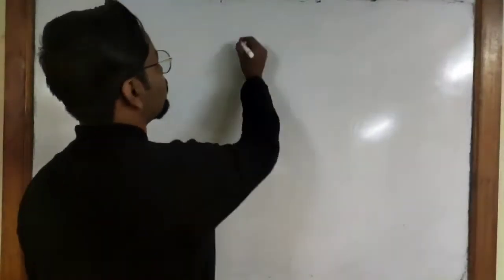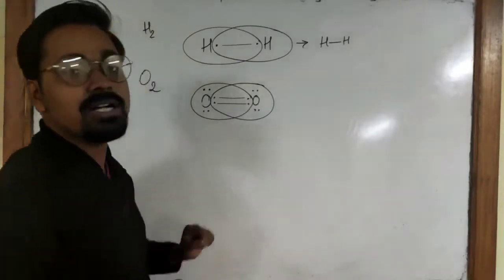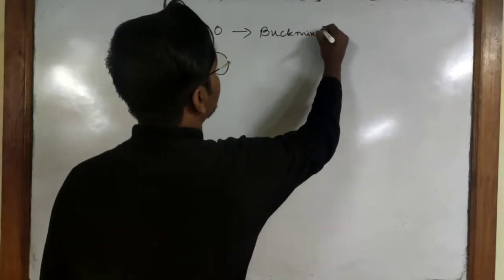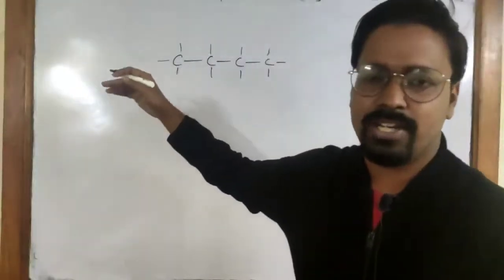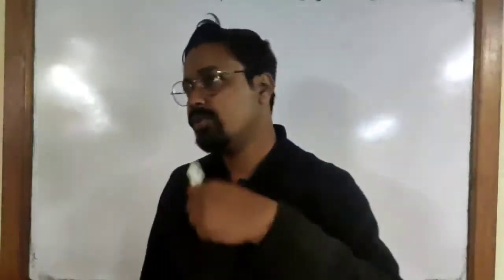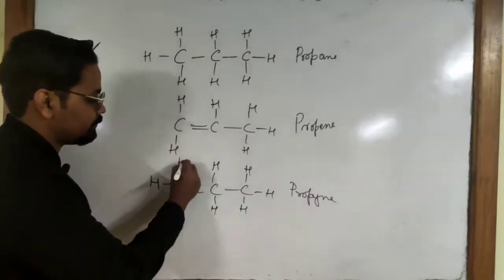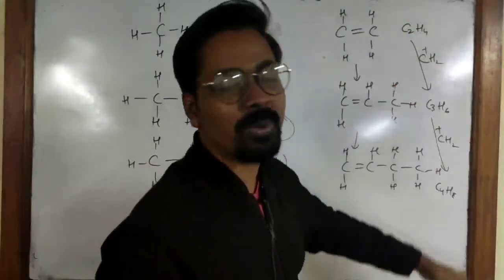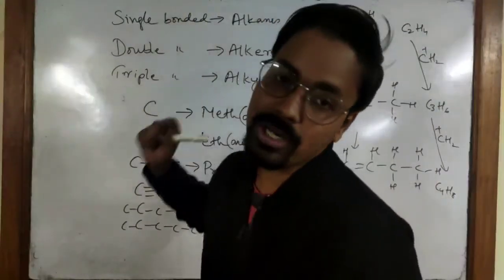Carbon and it's Compounds (Part 1)| General Science Class 10